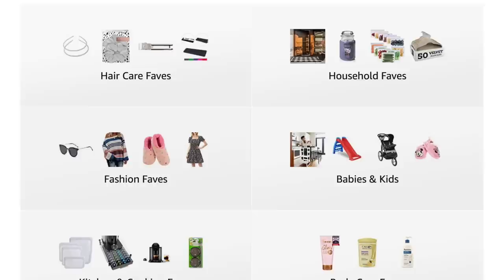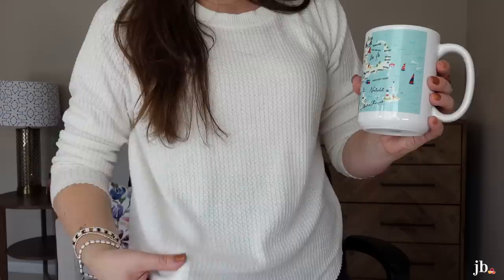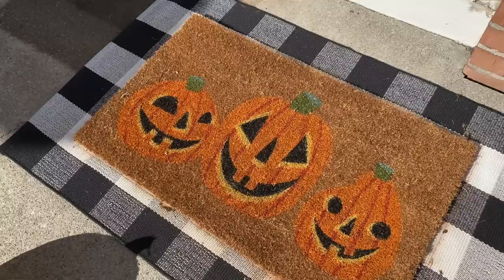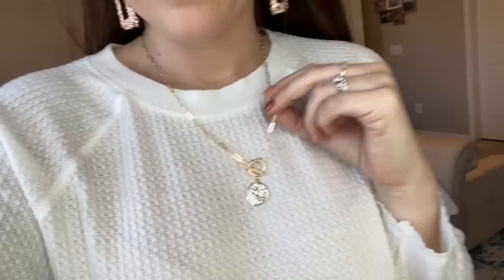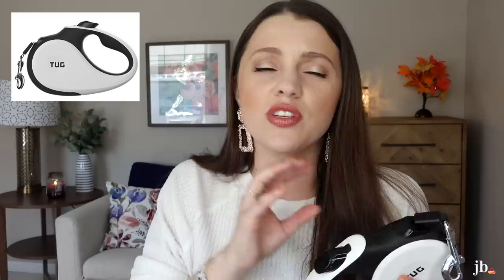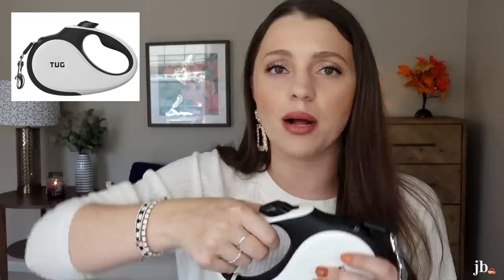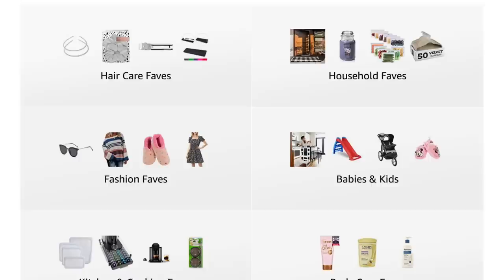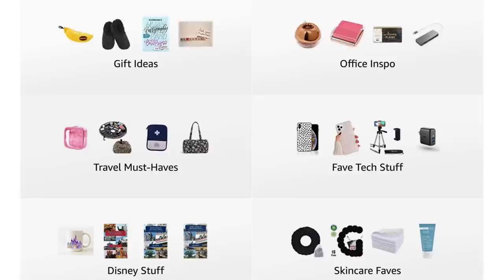AMAZON FAVES ... need I say more?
Amazon Treasure Truck

Lip Gloss I’m wearing
White Sweater I’m wearing (Target - $15)
Earrings I’m wearing
Dramamine (with Natural Ginger NON DROWSY)
Keeper reusable bags
Stasher reusable silicone bags
Little pill box
Rose gold post-it holder
Smaller car organizer
Larger car organizer
Black/white plaid oversized rug
Humidifier we use
Gold toggle necklace
Floral bomber jacket.
Light blue long sleeve ruffle dress
Black/white floral short sleeve ruffle dress
Tug retractable leash
Faux leather waste bag holder
Tug branded waste bag holder
Compostable pet waste bags
Microfiber sheet set
Mesh large beach bag
Water shoes (that look like tennis shoes)
Fuzzy washable heating pad
Swimsuit coverup